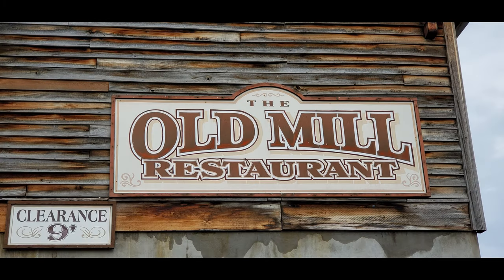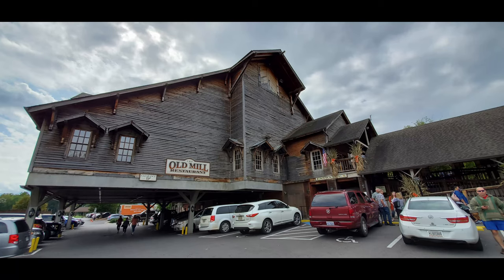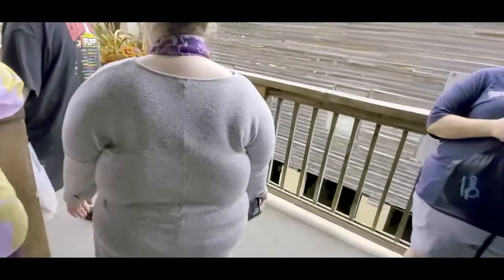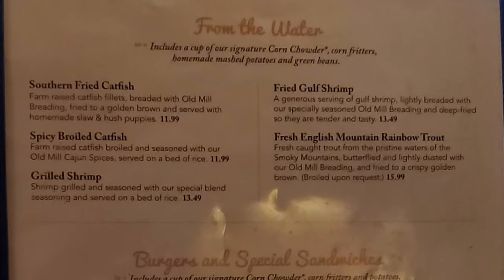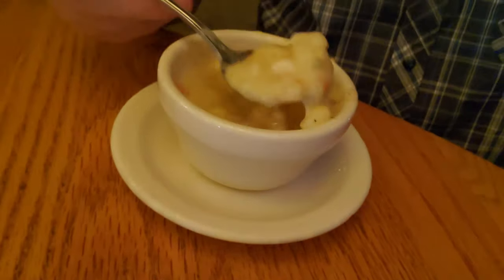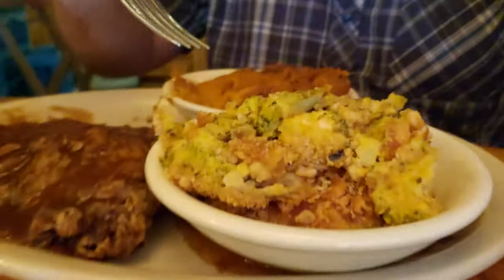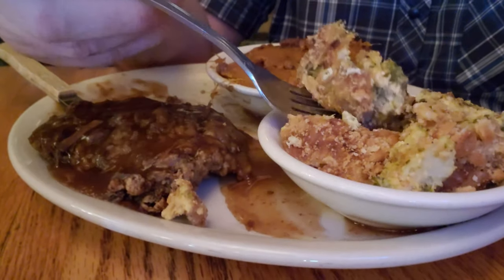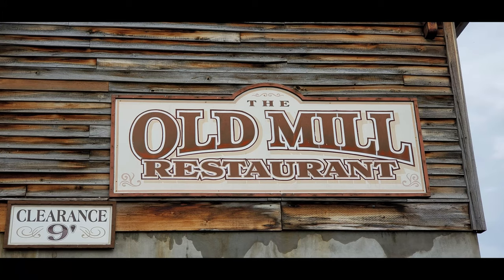Old Mill Restaurant Pigeon Forge, TN: Restaurant Review of good places to eat in Pigeon Forge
Join us at the Old Mill Restaurant in Pigeon Forge, TN for a restaurant review of good places to eat in Pigeon Forge Tennessee and the Smoky Mountains.  Old Mill Restaurant has great Southern food like country fried steak and turkey with dressing.  This Old Mill food review will show you how big their portions are and all entrees come with corn chowder and corn fritters. When doing your Pigeon Forge vacation planning make sure to look at the Old Mill Restaurant as one of your dining in Pigeon Forge options.  If you are looking for where the locals eat in Pigeon Forge many locals we asked say Old Mill Restaurant is one of the best places to eat in Pigeon Forge TN.   Your trip to the Great Smoky Mountains could certainly use a little Old Mill Restaurant and Pigeon Forge during your visit.

1. Tujaque's Cookbook

2.  The Picayune's Creole Cookbook

3.  Who's Your Mama, Are You Catholic, and Can You Make A Roux? (Book 1): A Cajun / Creole

4.  River Road Recipes: The Textbook of Louisiana Cuisine

5.  LA Bouche Creole

6.  Uglesich's Restaurant Cookbook

7.  Tony Chachere's Original Creole Seasoning, 17 Ounce

8.  TABASCO Family Reserve Pepper Sauce, 5 Ounce